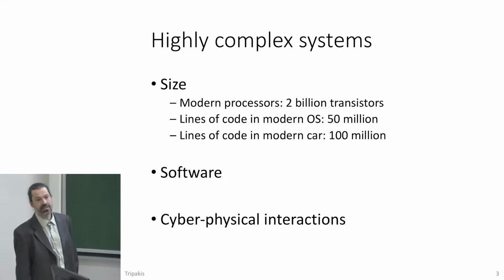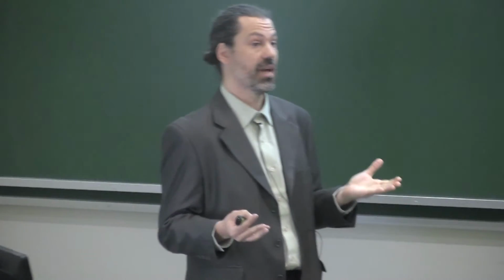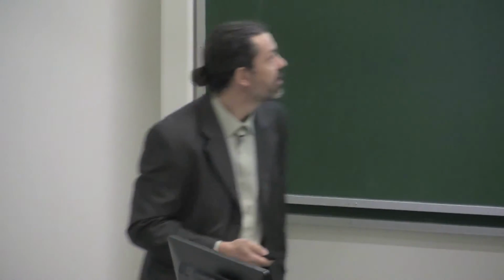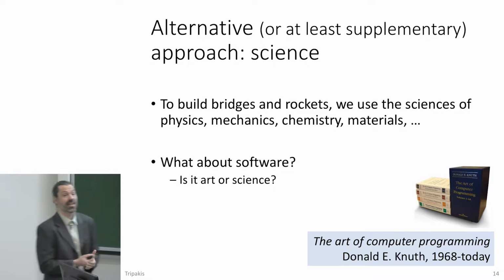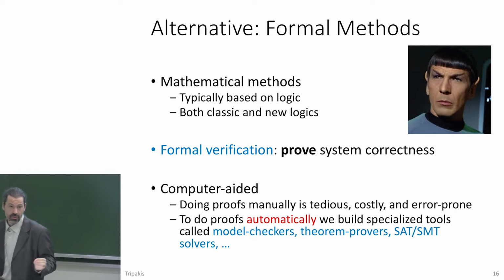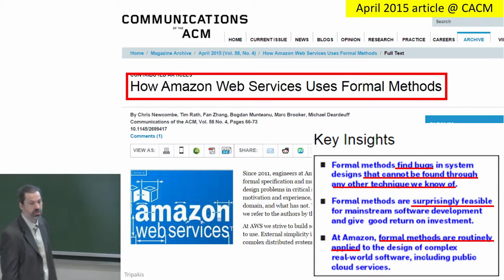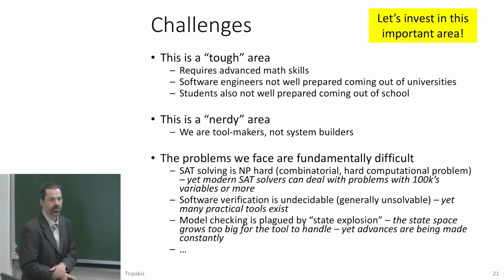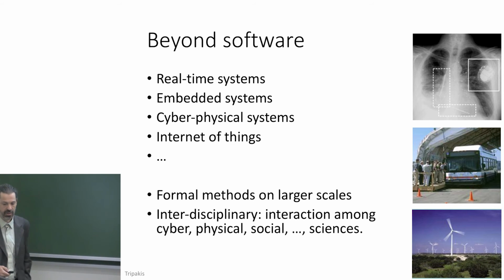Stavros Tripakis: "The science of software and system design"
Aalto University Tenured Professors' Installation Lectures Mar. 15 2017.

"The science of software and system design"
Stavros Tripakis
Department of Computer Science, School of Science

Video by Teekkarien elokuvakerho Montaasi Ry

Video by Aalto University Communications / Anna Berg & Mikko Raskinen

Production Aalto University Communications 2017